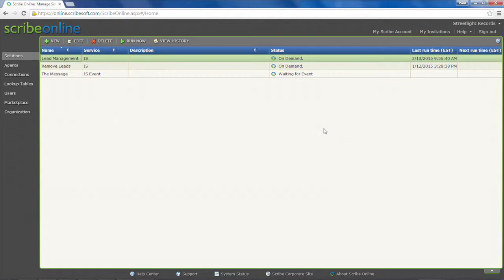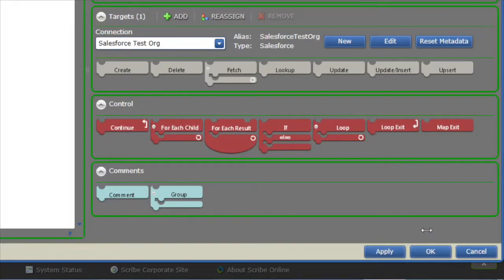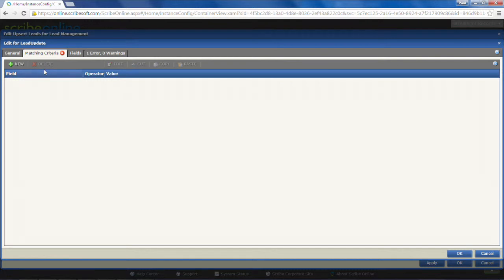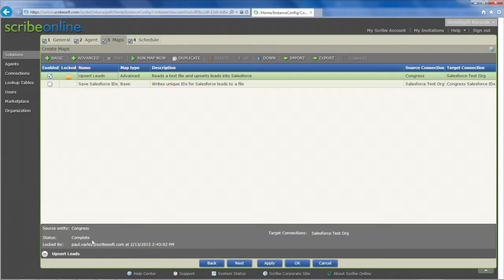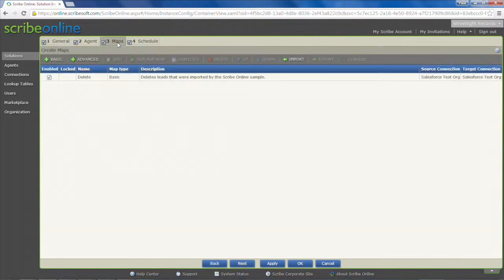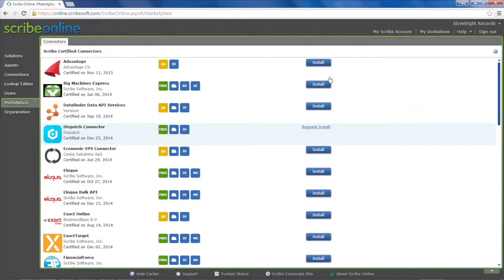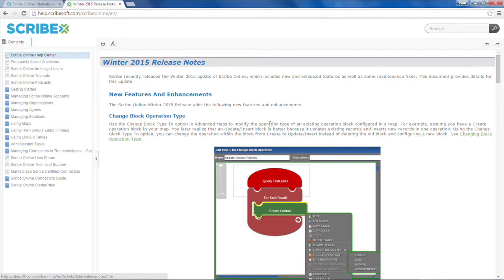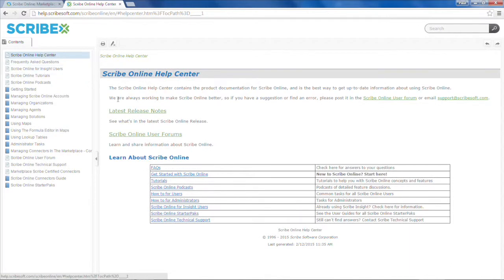Scribe Online Winter 2015 Highlights HD Video Podcast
A video demonstration of the new features in Scribe Online for 2015